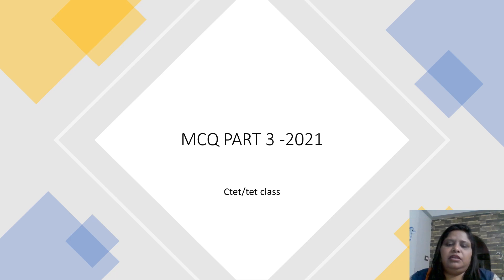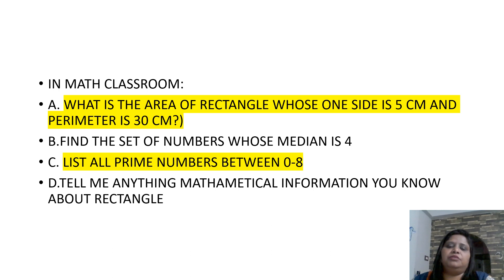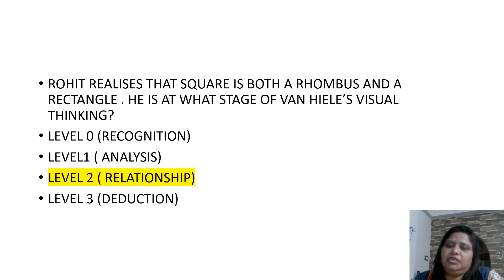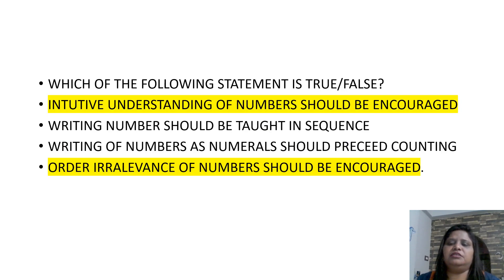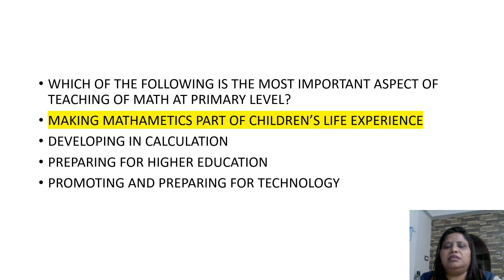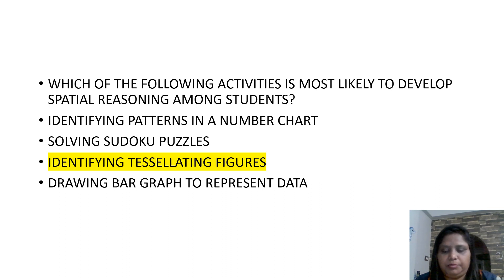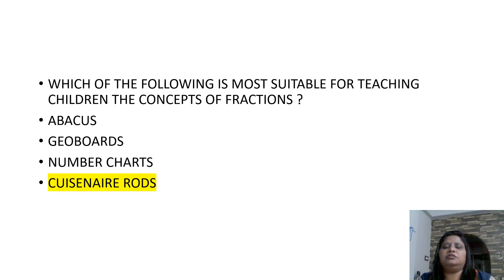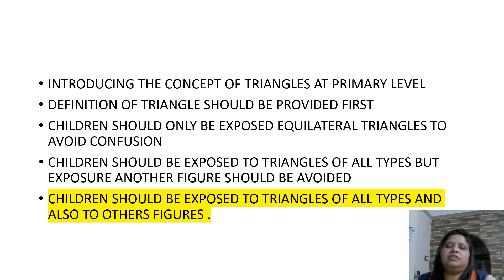MCQ PART 3 2021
FOR ALL STUDENTS